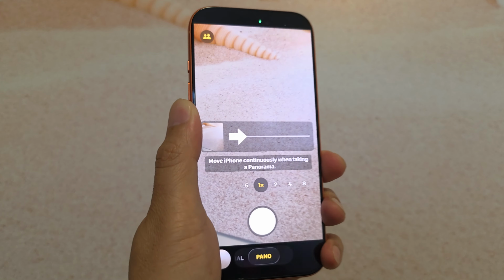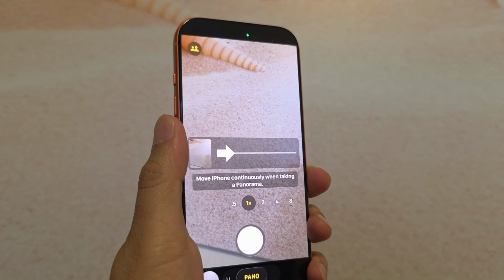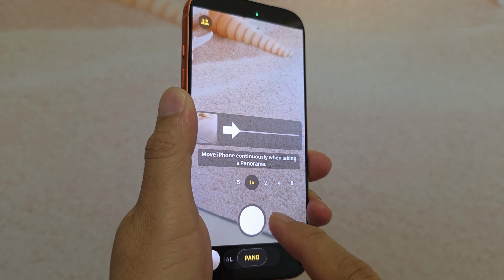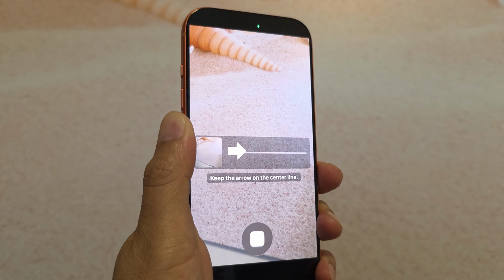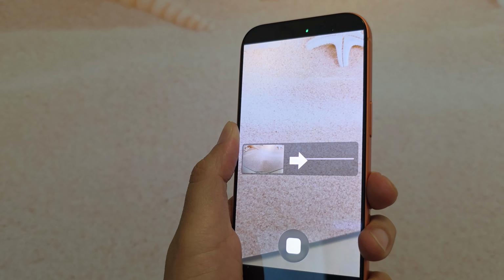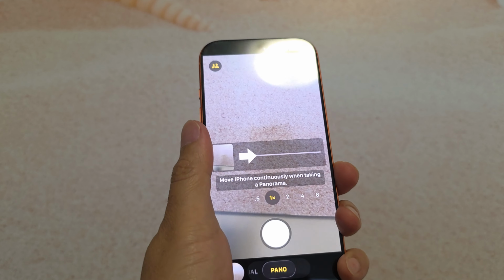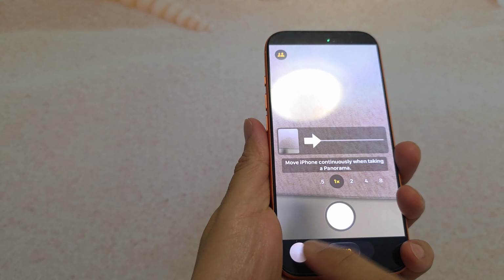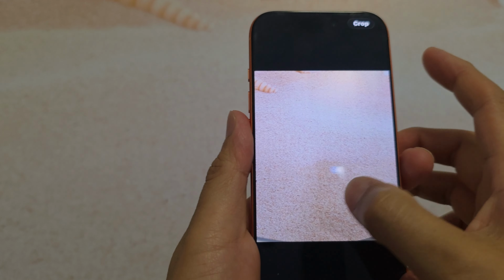How to Take a Panorama Picture on iPhone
Learn how to take a panorama picture on your iPhone with this simple guide. We'll show you how to use the built-in camera app for panorama photography, guiding you through the steps to create impressive wide-angle shots using these iphone camera tricks. This tutorial makes capturing dynamic scenes straightforward for everyone, covering how to use iphone camera features like Pano mode for great mobile photography.